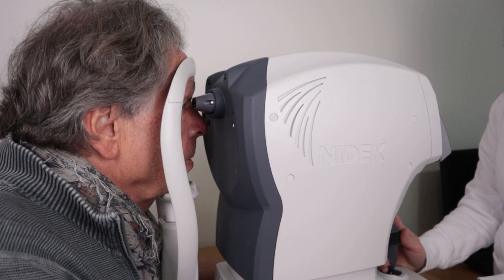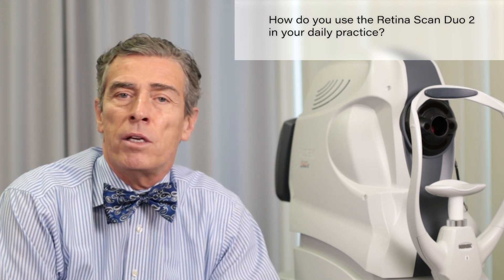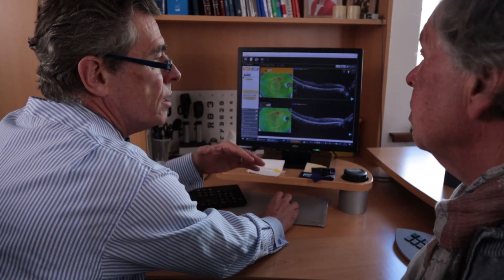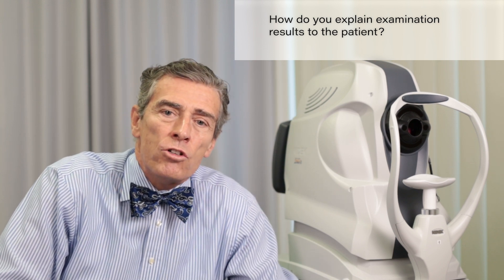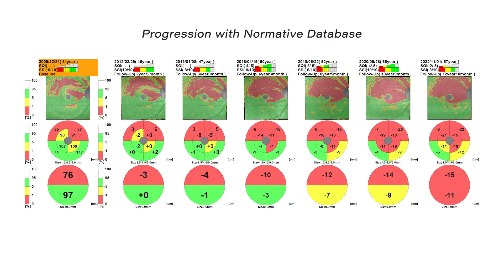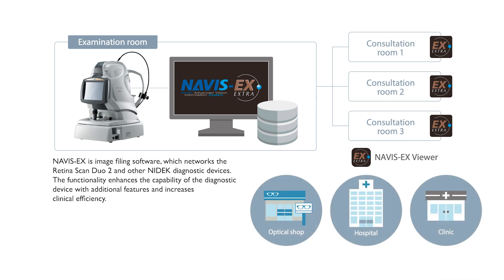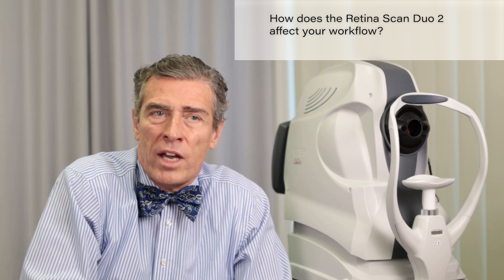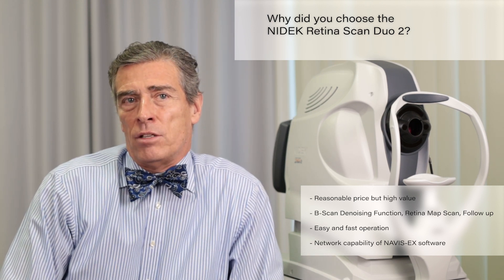Retina Scan Duo 2: Outstanding Performance in Clinical Practice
NIDEK RETINA SCAN DUO™ 2 OCT

At a glance:

- 70,000 A scans per second for faster acquisition
- New Retina Map Scan combining Macula and Disc OCT with colour fundus in one rapid scan
- Denoising software improves B Scan quality even when captured in normal resolution and on previously taken scans
- Macular and Disc OCT A including vessel density and perfusion overlay
- *FAF and anterior OCT are available options
- See related documents for S Doshi's article

retina, oct, NIDEK,optometry, eyecare,news , new video, Birmingham optical, ophthalmology, ophthalmologist, medical study